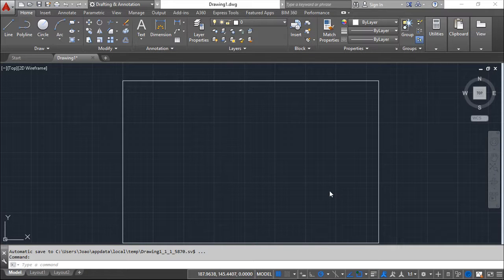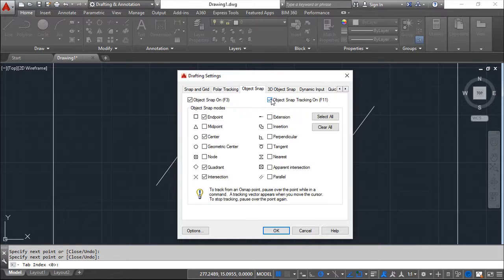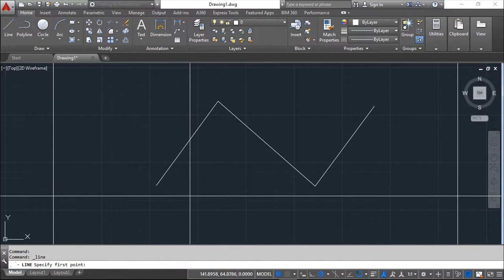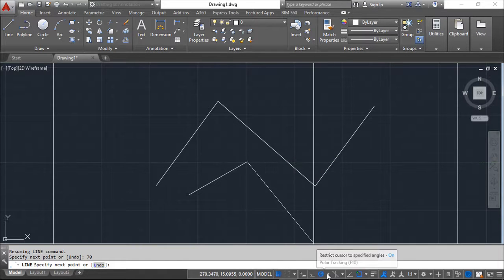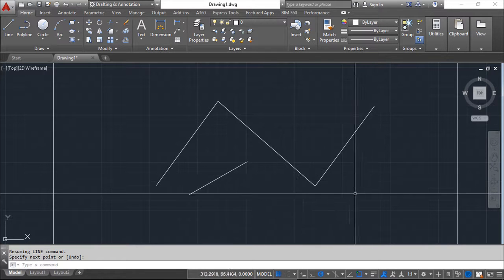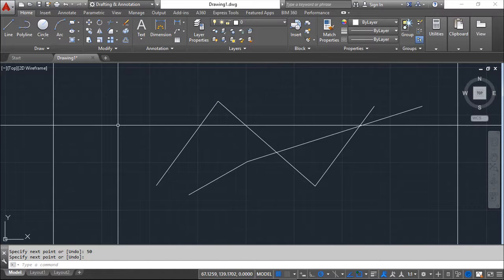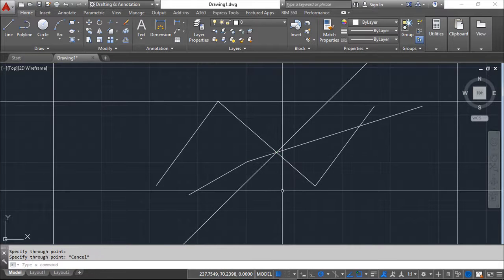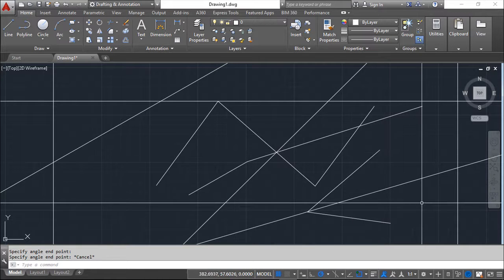AutoCAD 2016 English - Lesson 25/149 - More commands...